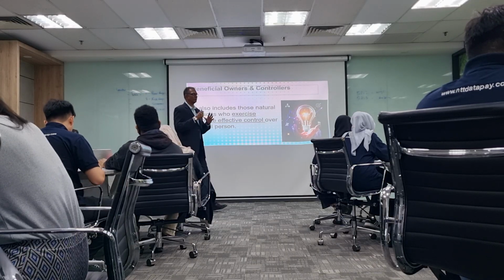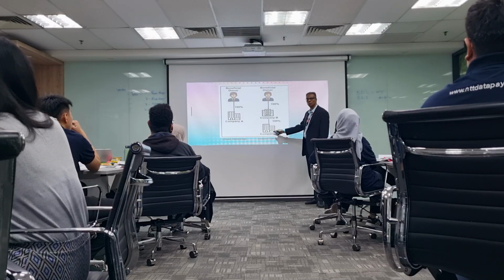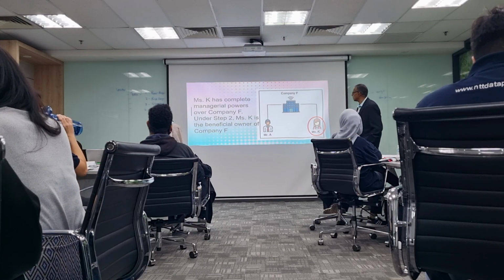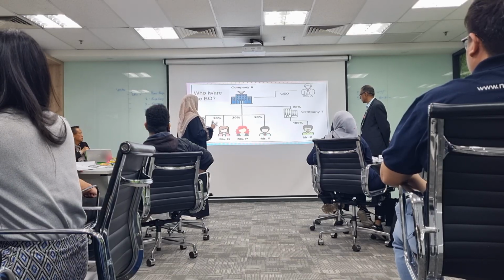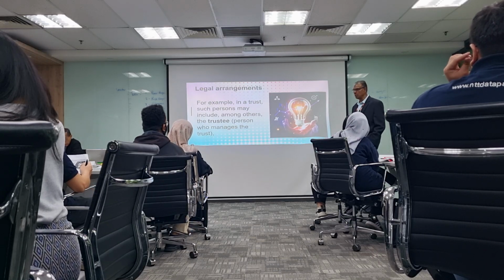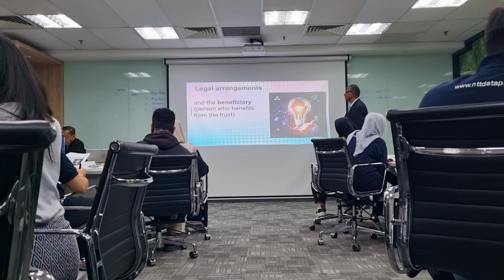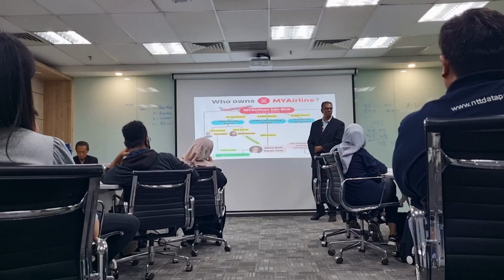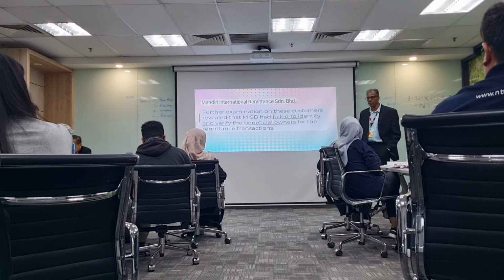Video 2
Training Video